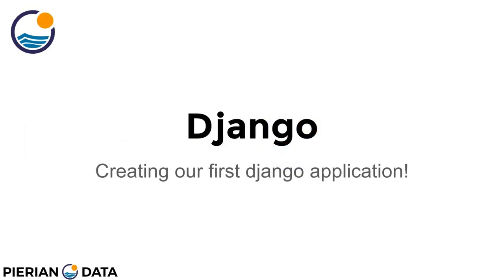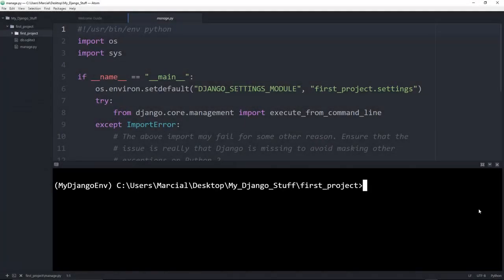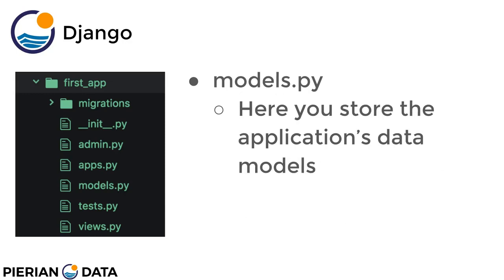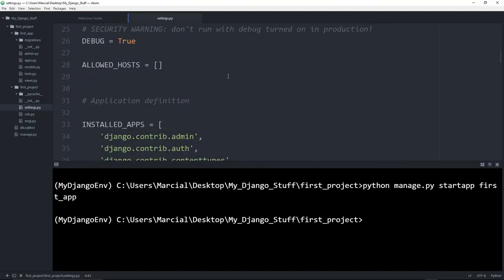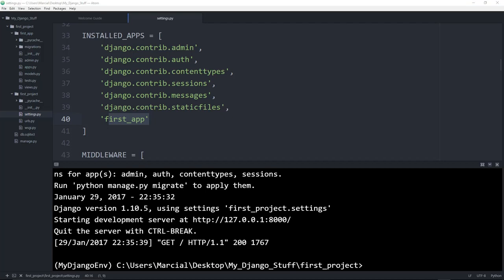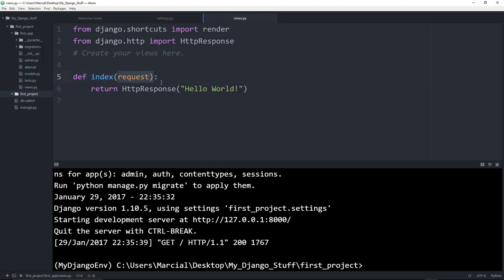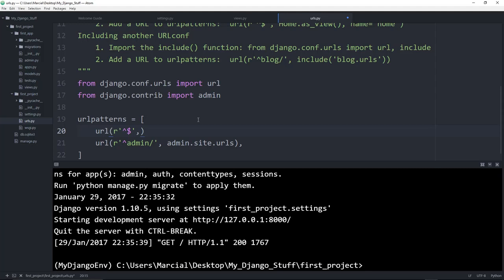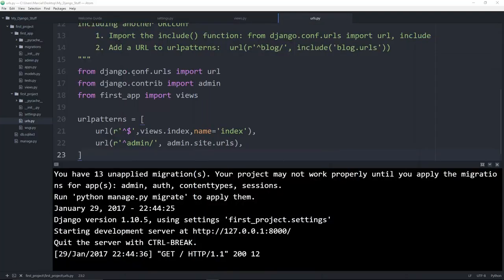Django 3. Django Application